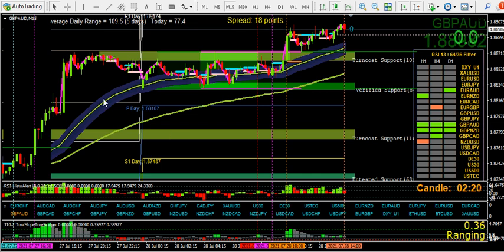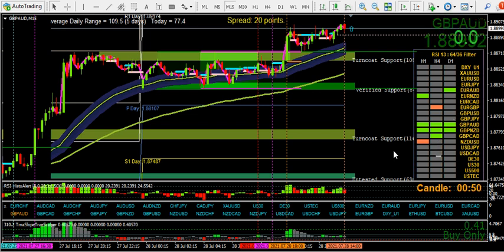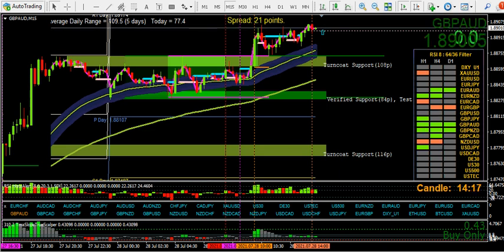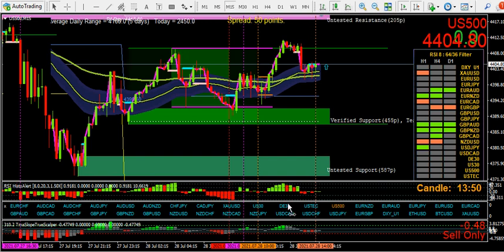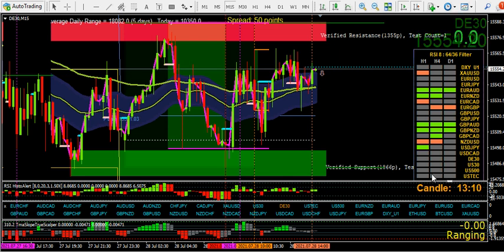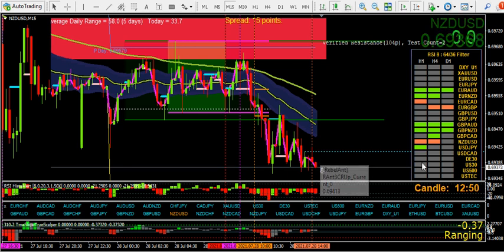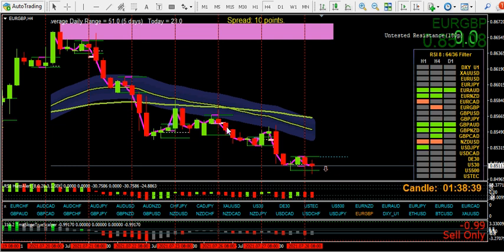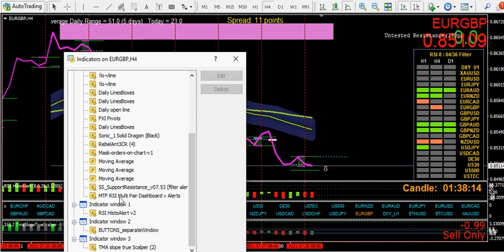New rsi dashboard and a few new ideas